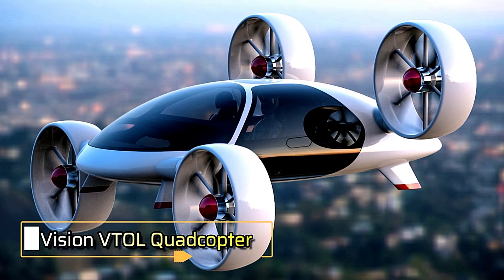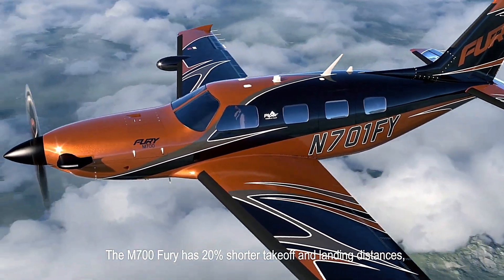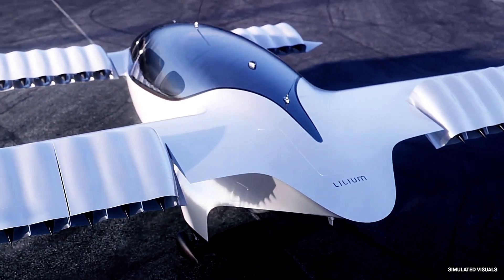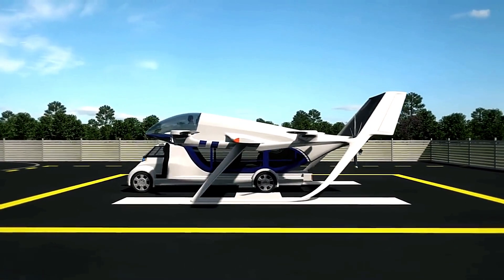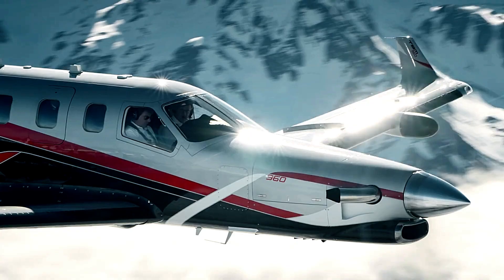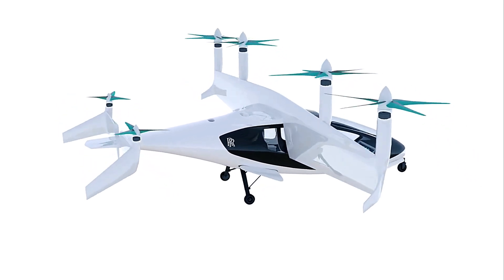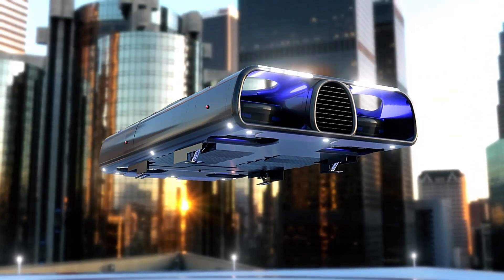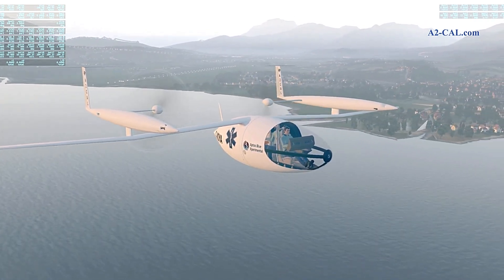15 FUTURISTIC TURBOPROP AIRCRAFT That Will Leave You Speechless! ✈️💨"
Prepare to be amazed by the incredible engineering and performance of turboprop aircraft! These planes combine power, efficiency, and cutting-edge design, making them some of the most versatile and impressive aircraft in the skies today. 🌍✨

In this video, you’ll explore:
✅ The most advanced turboprop aircraft redefining modern aviation
✅ Their innovative features, from fuel efficiency to unmatched versatility
✅ How these aircraft excel in both commercial and private aviation
✅ Stunning examples of turboprops in action

Whether you’re an aviation enthusiast or curious about the future of aircraft technology, this video showcases the power and beauty of turboprop planes like never before. 🚀

00:00 - INTRO
00:17 - Vision VTOL Quadcopter
01:15 - Piper M700 Fury
02:42 - Epic E1000 GX
04:06 - Lilium Jet
05:14 - Solar Impulse 2
06:18 - Terrafugia TF-2
07:37 - Daher TBM 960
08:59 - Beechcraft King Air 350i
10:17 - Rolls-Royce EVTOL Concept
11:23 - Cessna Sky Courier
12:27 - Ace VTOL Slipstream Elite
13:43 - Aptos Blue

Our Channel